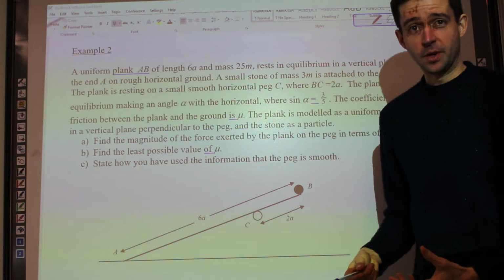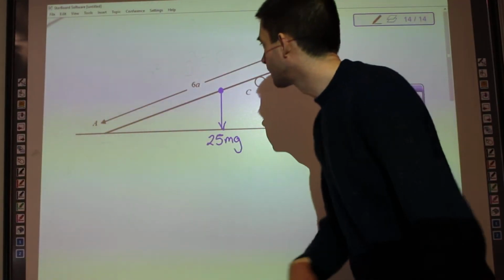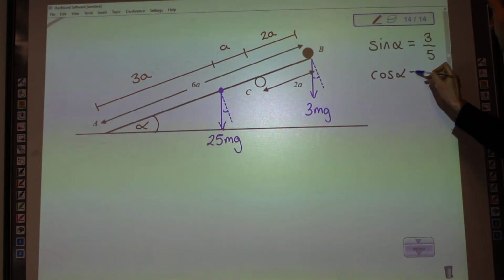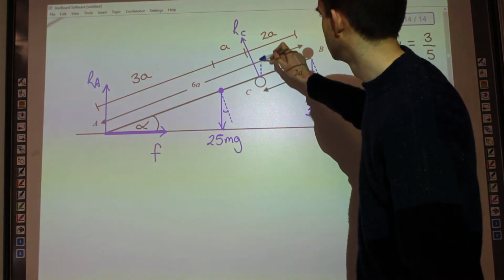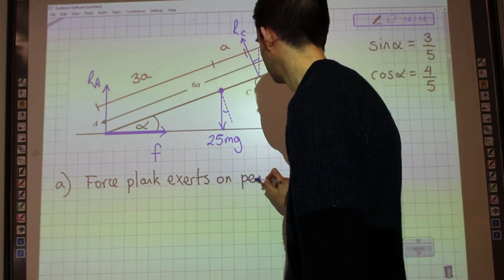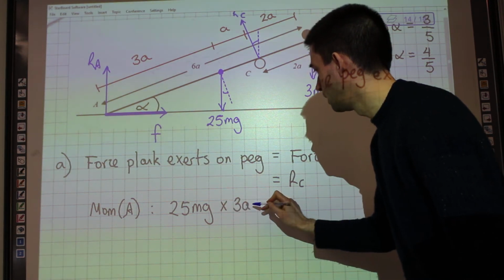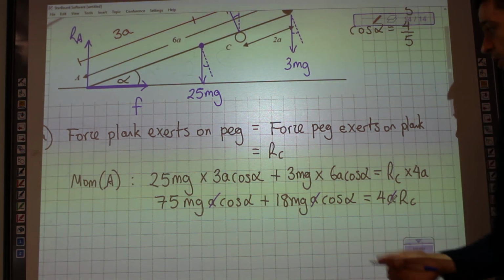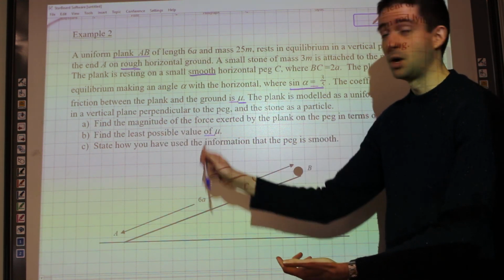5 Statics of rigid bodies Lesson Two Part One